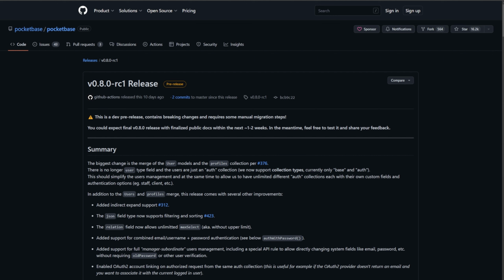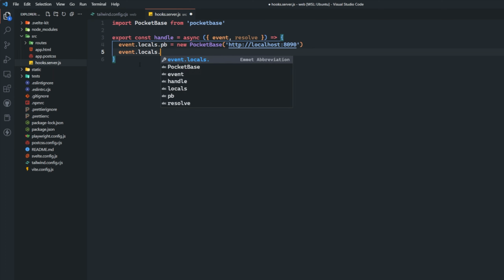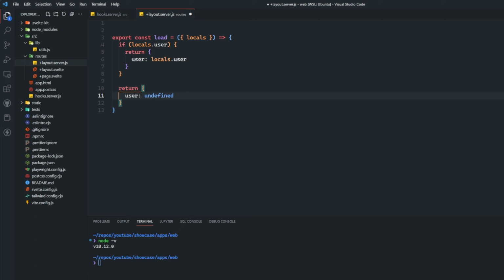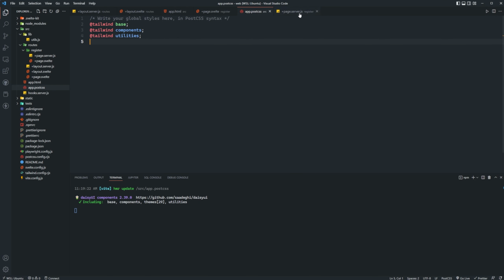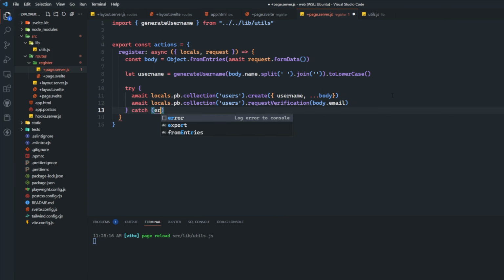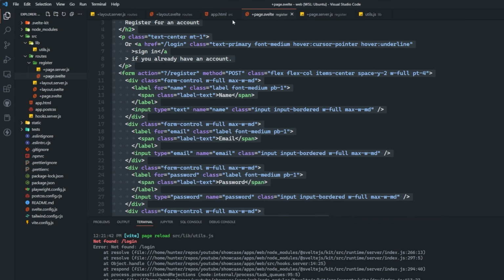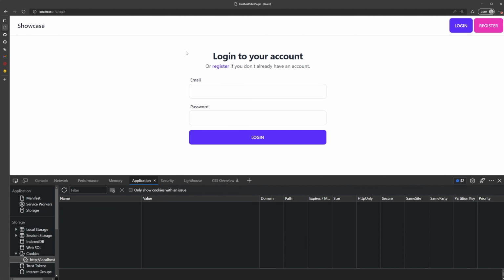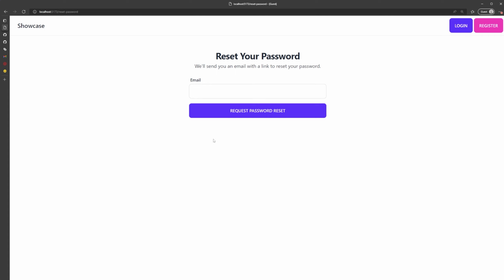SvelteKit & PocketBase #1 - Authentication & User Management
Welcome to the first installment of the SvelteKit & PocketBase (not-so-mini series). In this series of videos, we will be building a full-stack application using SvelteKit & PocketBase.

SvelteKit is a framework for building modern, high-performance, browser-based applications. It was developed by the team behind the popular Svelte framework and is powered by Svelte. Unlike other JavaScript frameworks, it doesn't use a virtual DOM or deliver a bloated and slow application. PocketBase is an open-source backend consisting of an embedded database (SQLite) with real-time subscriptions, built-in user management, convenient dashboard UI, and simple REST-ish API.

🔖 *Chapters* :
00:00 - Project Setup
06:25 - Define Hooks
12:30 - App Layout
17:40 - User Registration
25:50 - Email Verification
31:30 - Login Route
36:26 - Logout Endpoint
37:40 - Reset Password

📃 Topics Covered:
- How to use PocketBase with SvelteKit
- How to update users in PocketBase
- How to delete users in PocketBase
- How to upload images in PocketBase
- How to reset password in PocketBase
- What is PocketBase?
- PocketBase and SvelteKit
- What is SvelteKit?
- PocketBase Authentication